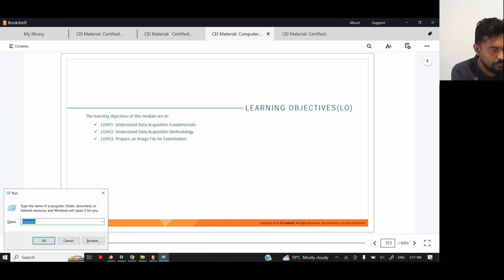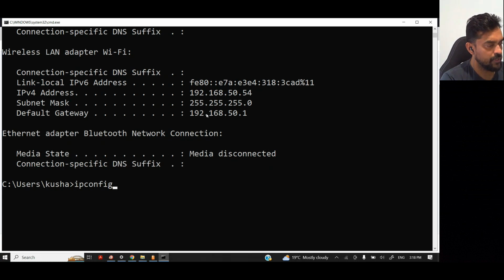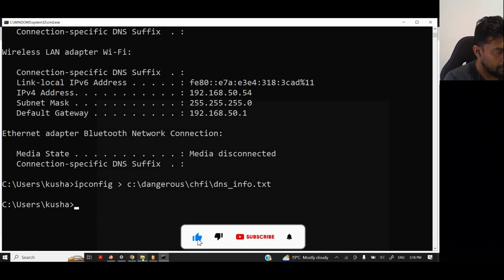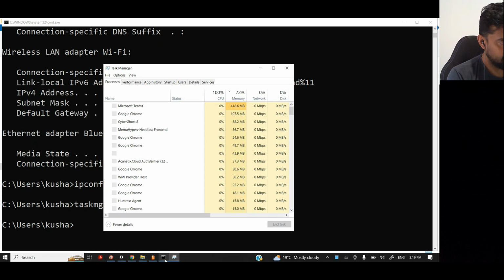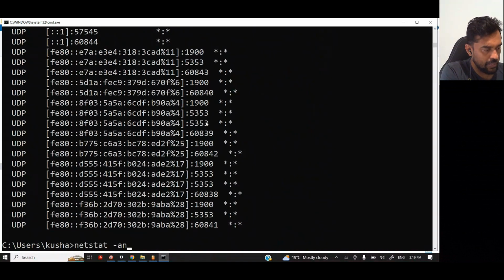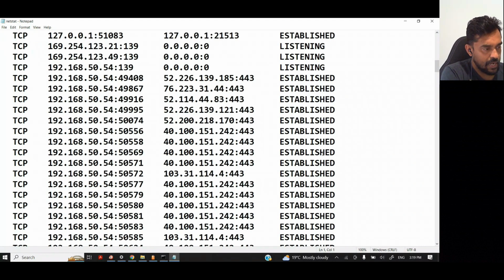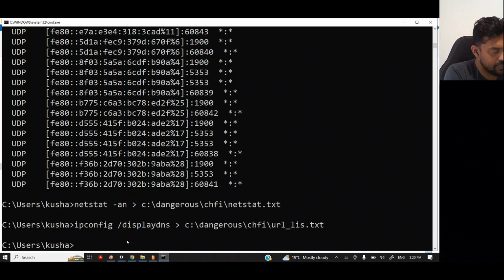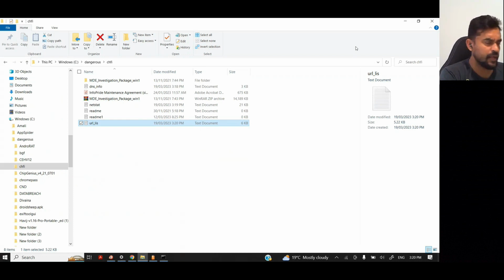Data Acquisition And Duplication || Episode 07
Data acquisition is the process of gathering evidence or information. This can be done by using established methods to acquire data from a suspected storage media outlet to gain access to information about the crime or other incident, and potentially using that data as evidence to convict a suspect.